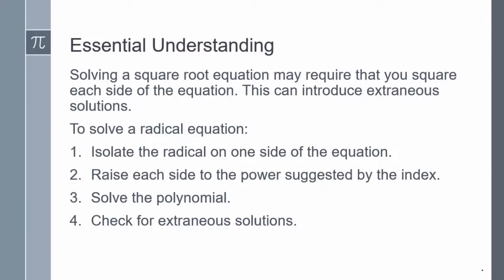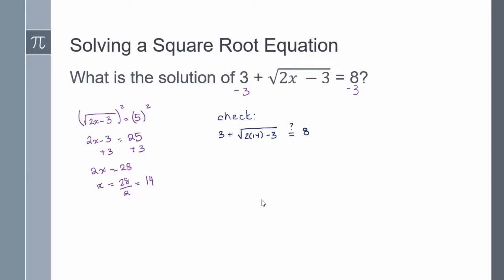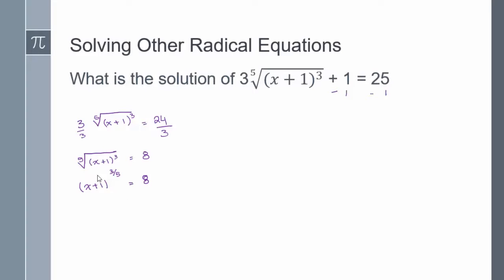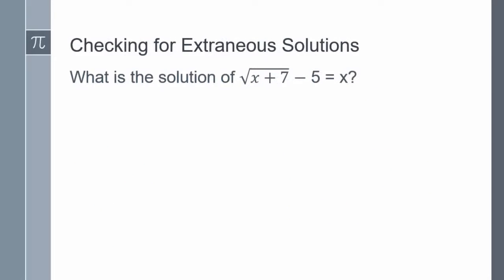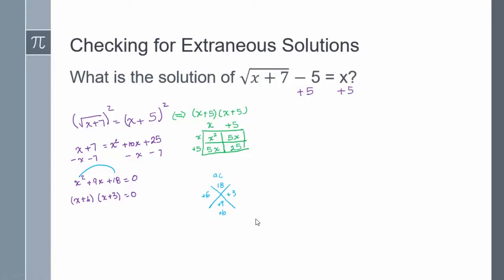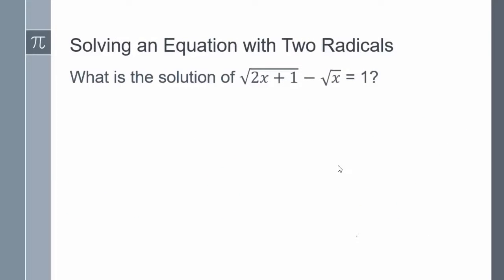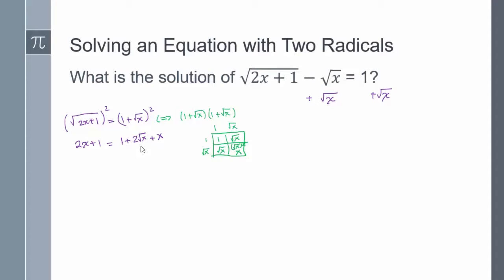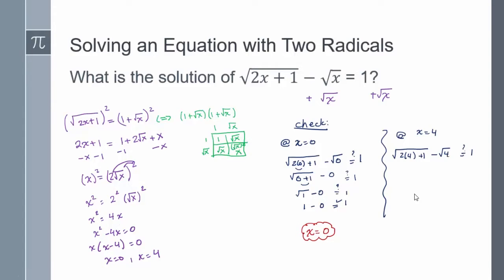Solving Square Roots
Essential Question(s): How can you solve equations involving roots?